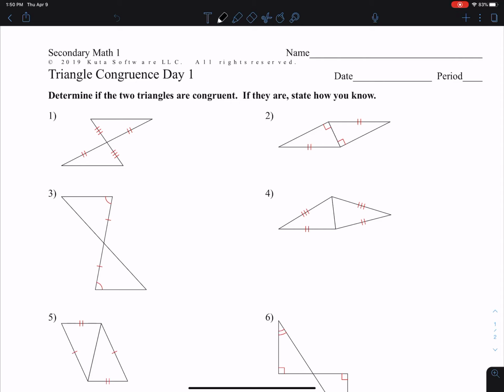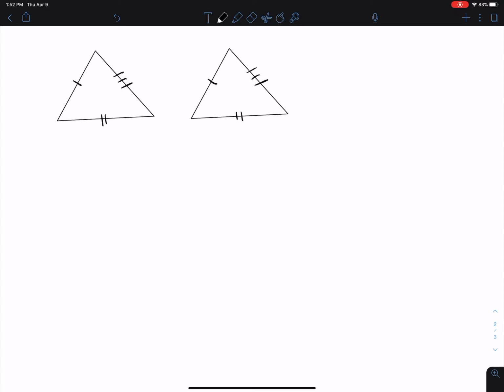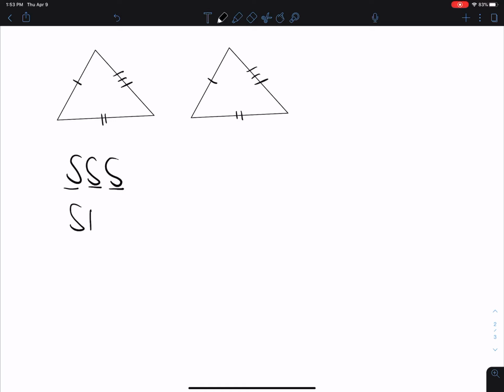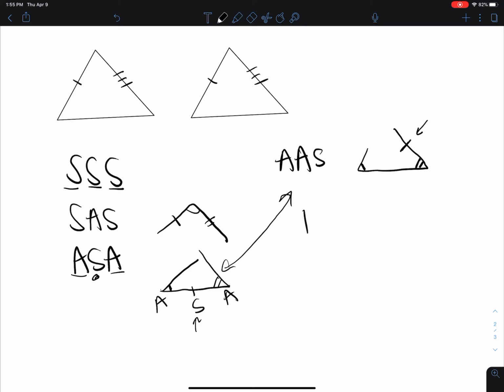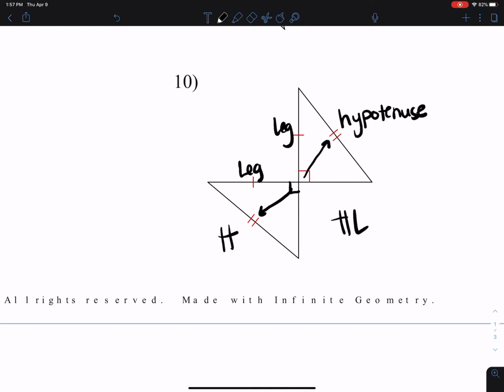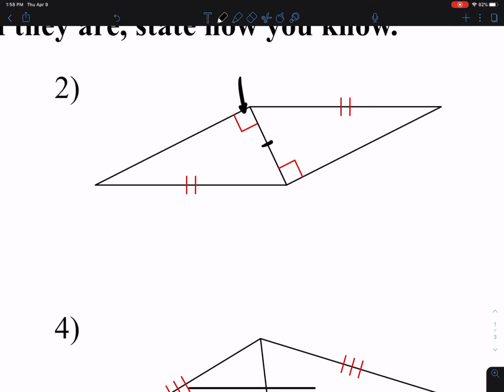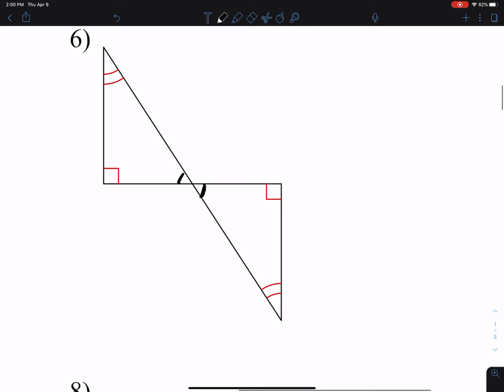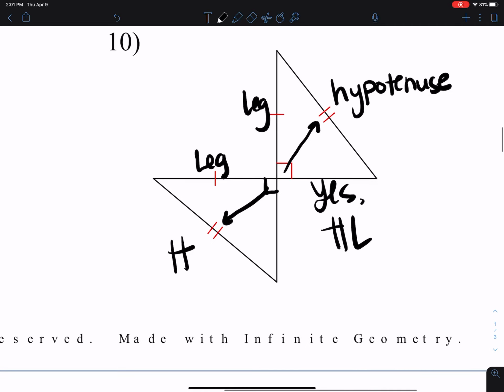Triangle Congruence Homework